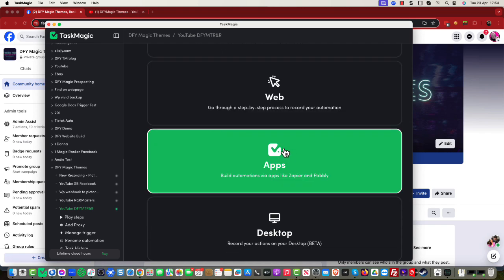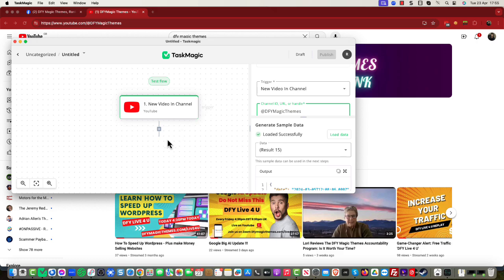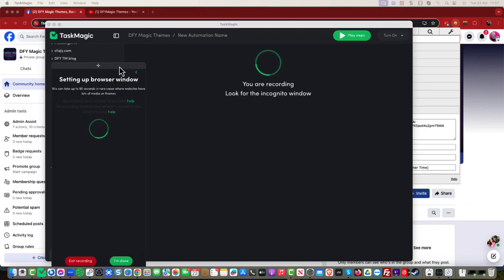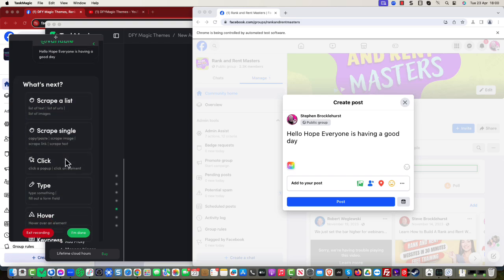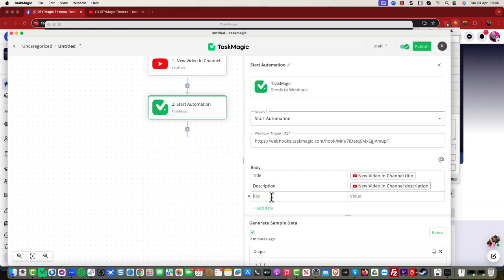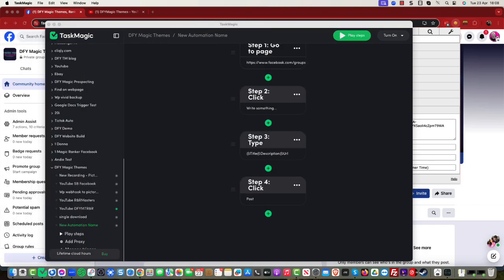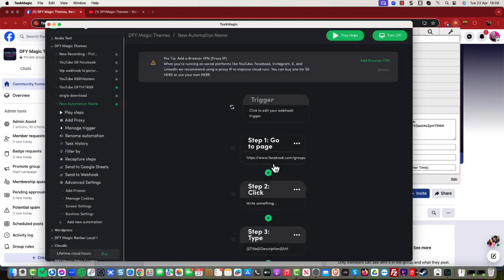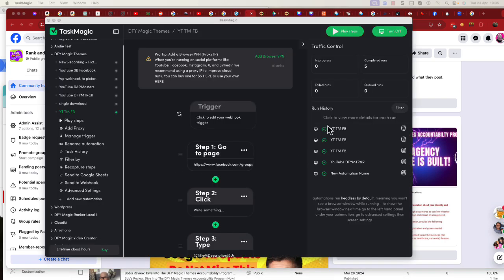Facebook BROKE livestreaming to Groups & Removed All Apps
🚨 Breaking News: Facebook (Meta) has thrown a curveball! 🚫 Third-party apps in Facebook groups will be history starting April 22, 2024! But fret not, because I've got the ultimate solution for you! 🌟

In this step-by-step tutorial, I'll guide you through the process of live streaming in Facebook Groups like a pro! 🎥💬

With my method, you'll be able to engage your audience directly within your Facebook community. Say goodbye to the hassle and hello to seamless live streaming! 💥 Whether you're a content creator, business owner, or group admin, this is a game-changer you can't afford to miss! 🚀

Don't let the API shutdown hold you back – empower your group with live video content today! 💪